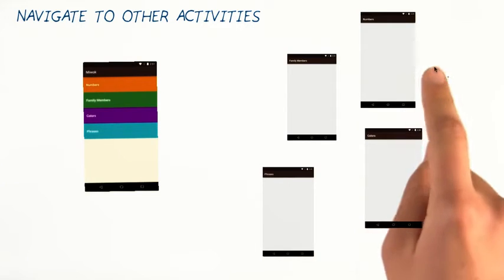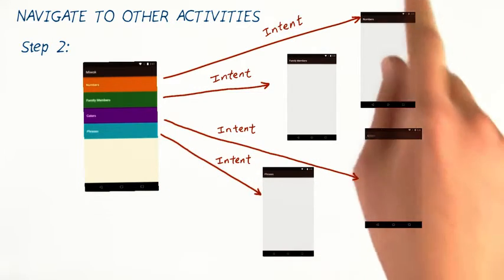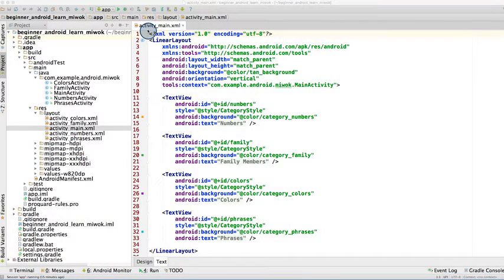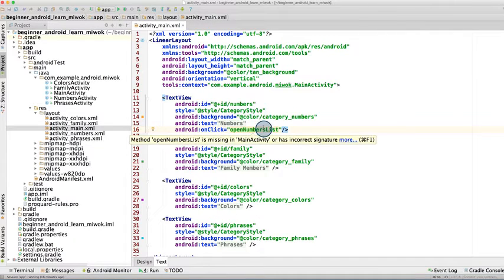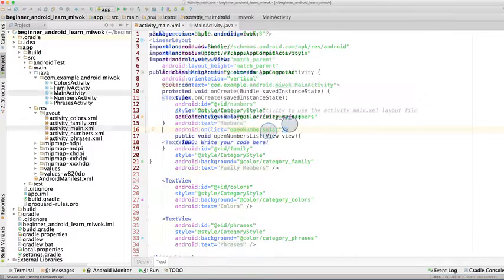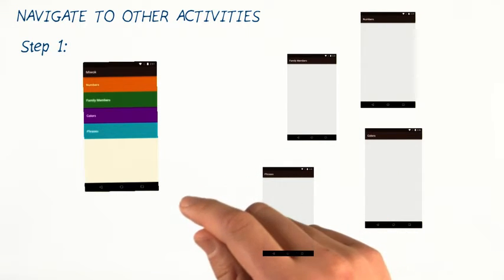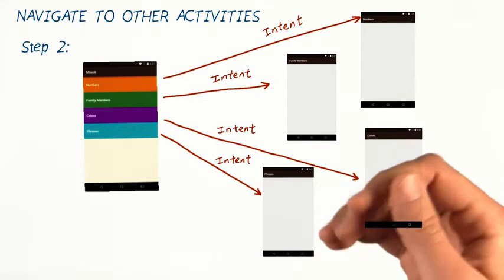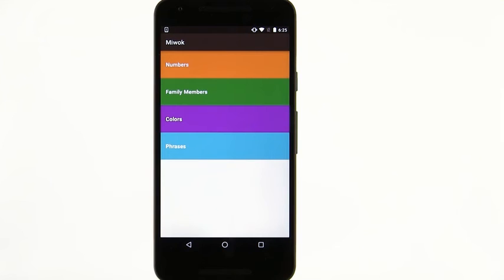javamademe - Use an Intent to Open Another Activity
I learnt the real meaning of activity and intent with this video, so am uploading it for you so as to know what Activity and intent means in android programming